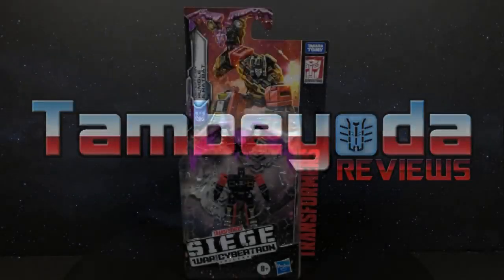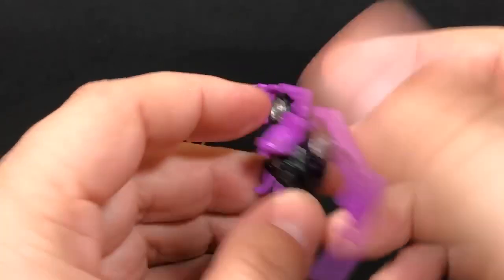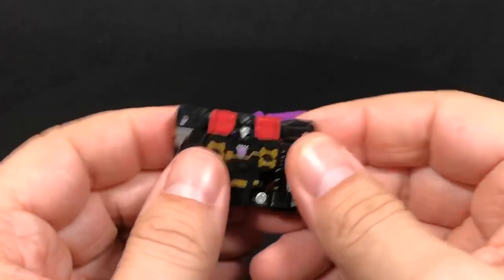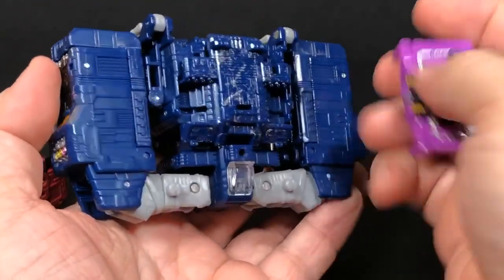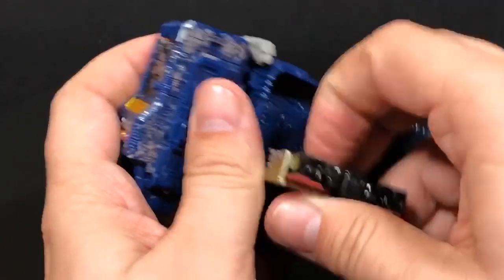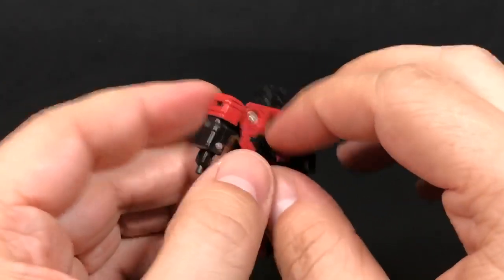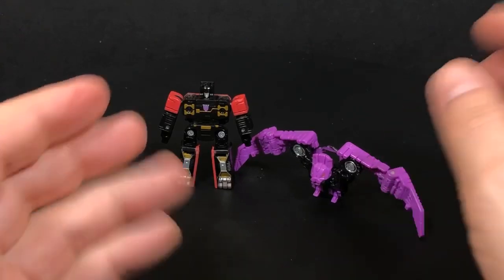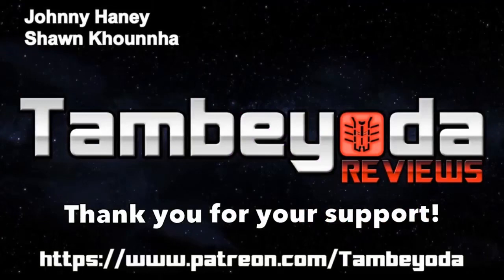Tambeyoda Reviews: Transformers Siege Rumble & Ratbat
War for Cybertron: Siege Rumble & Ratbat